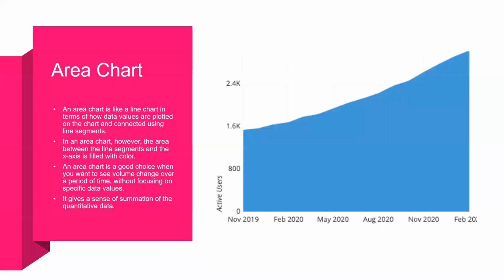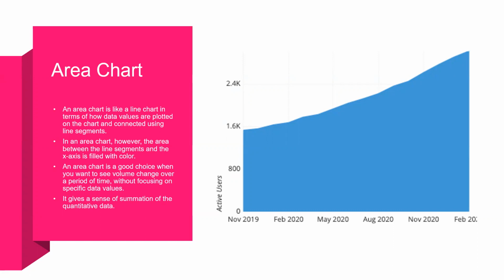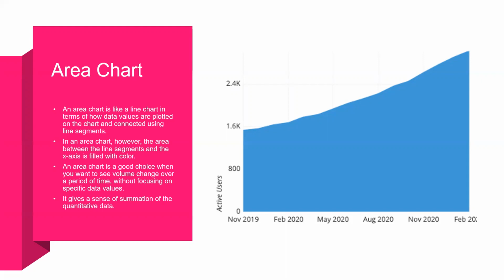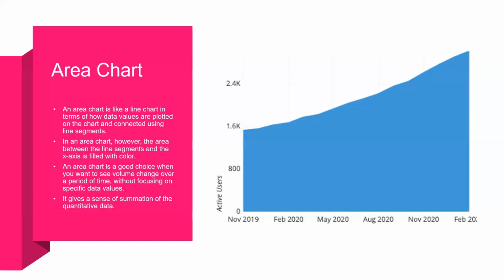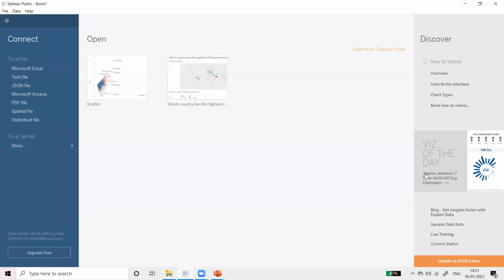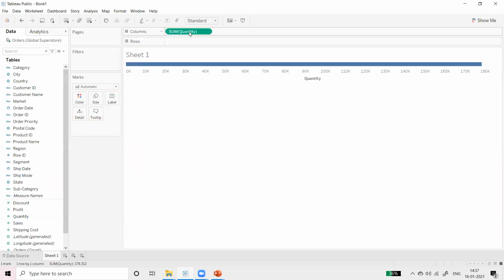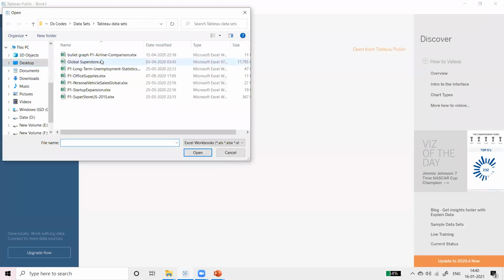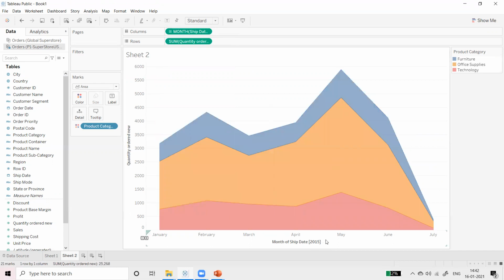11. Tableau Area Chart - Learn Tableau (Data Science) for FREE - techtablet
Together let us learn how to create an Area chart using Tableau Public.

:D